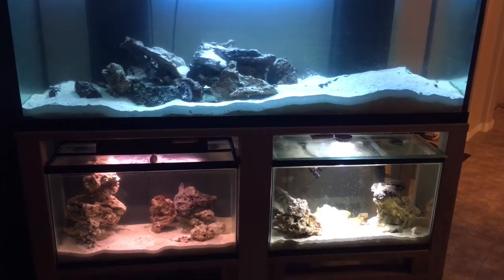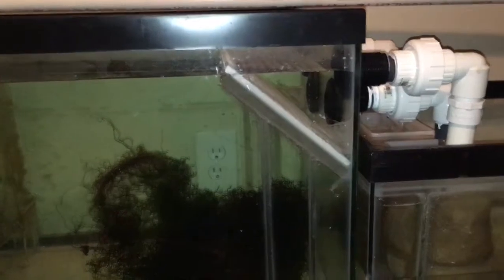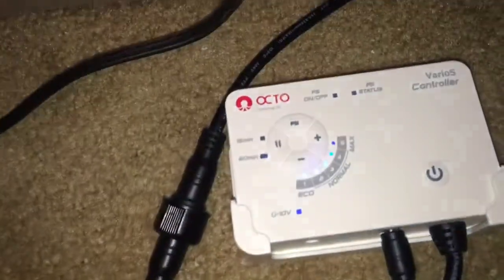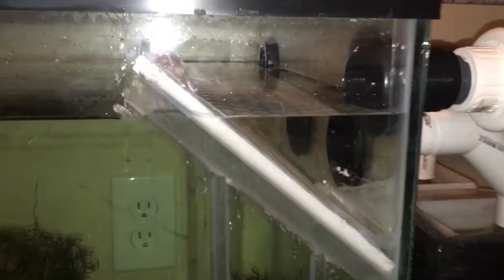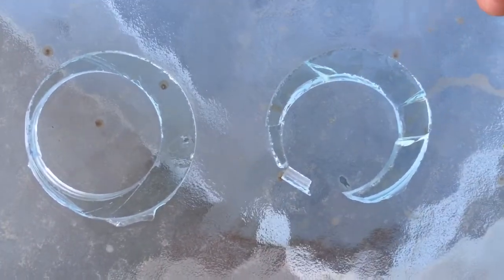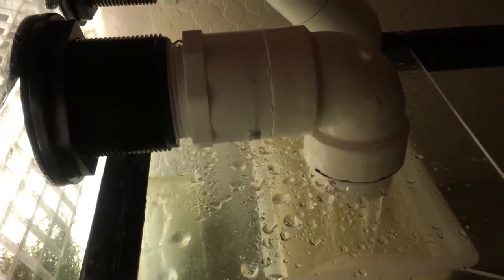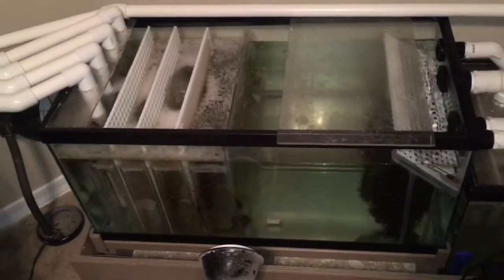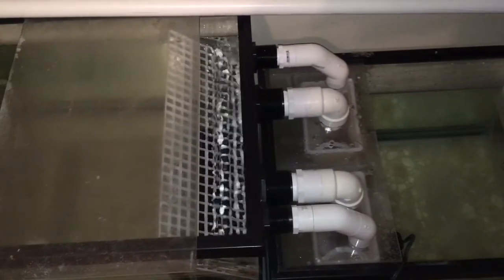AQUARIUM PLUMBING TIPS & TRICKS FLOW DIFFERENCE BETWEEN 45 & 90 DEGREE PVC FITTINGS HUGE DIFFERENCE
AS WITH ALL MY VIDEOS I TRY TO GIVE THE MOST INFORMATION IN THE LEAST AMOUNT OF TIME AS POSSIBLE. YOU WILL NOT BELIEVE THE DIFFERENCE IN FLOW BETWEEN A 90 DEGREE AND 2X45 DEGREE PVC FITTINGS YOU SHOULD CHECK THIS OUT. I HAVE ALSO MADE MODIFICATIONS TO MY ALGAE SCRUBBER AND CHAETO SECTIONS OF MY SUMP.  PLUS I DRILLED 1 1/2'' HOLES OVER EXISTING 1'' HOLES IN MY SUMP FOR MY MAIN DRAINS.